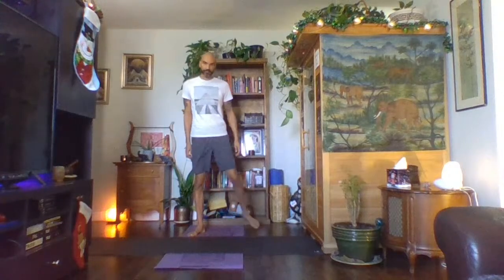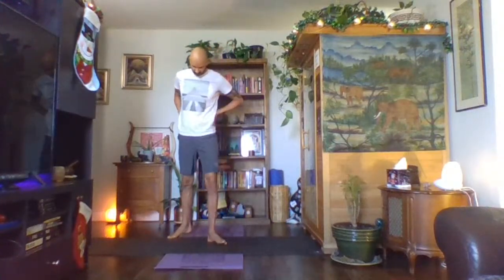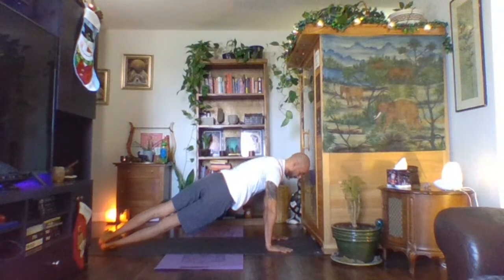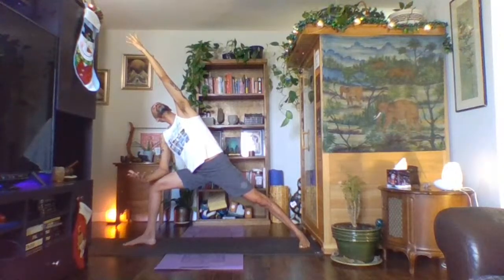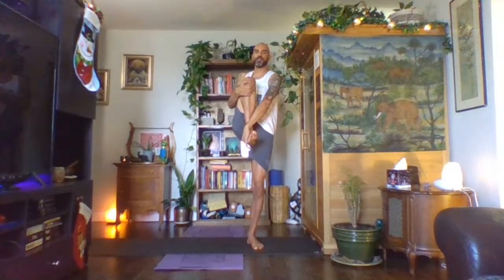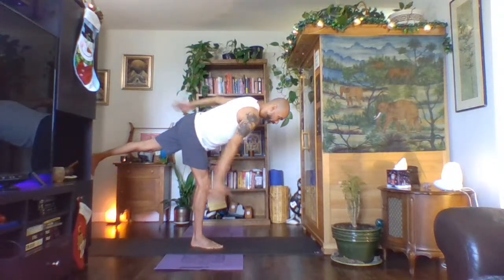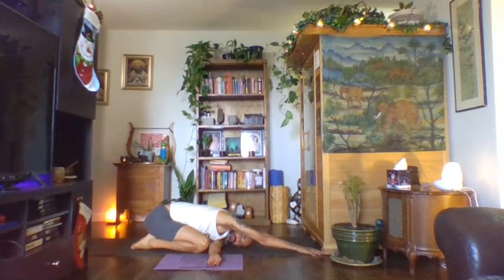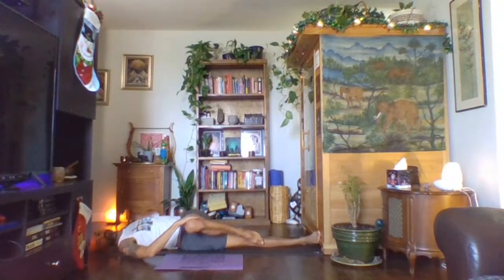Wednesday Yoga Nov182020 with Joshua